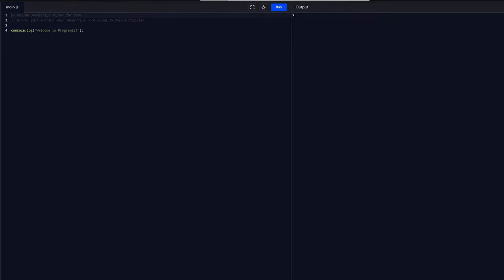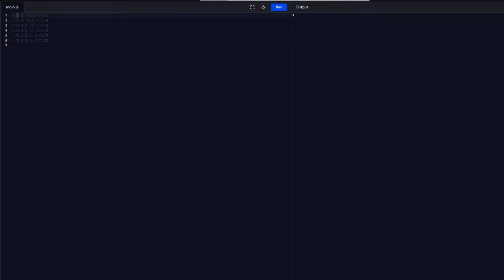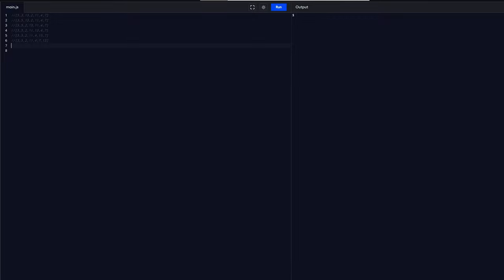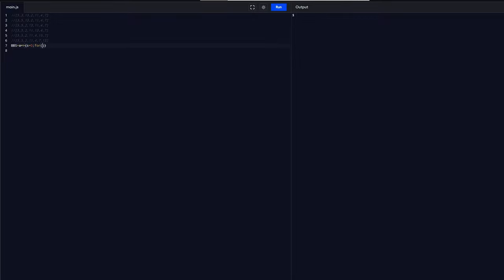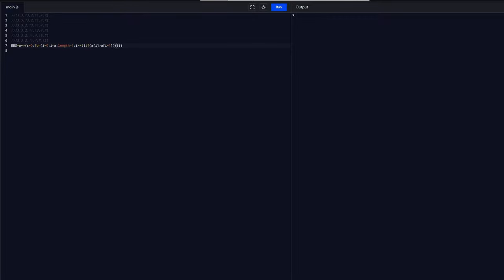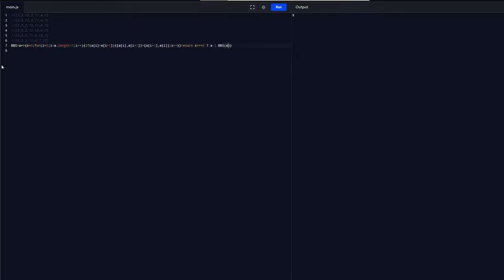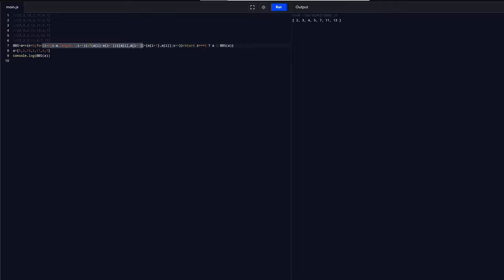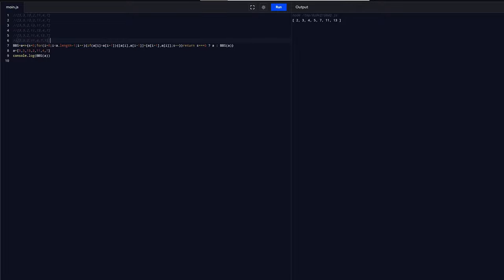Bubble Sort With Just One Line? Beautiful JavaScript ES6!